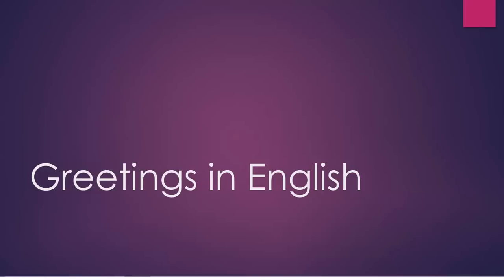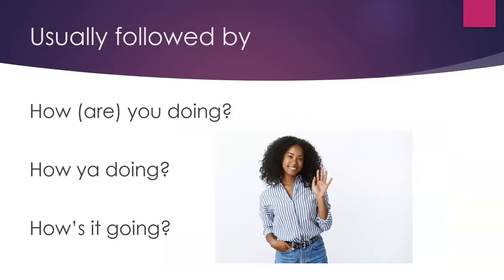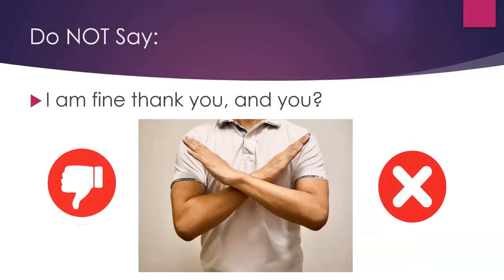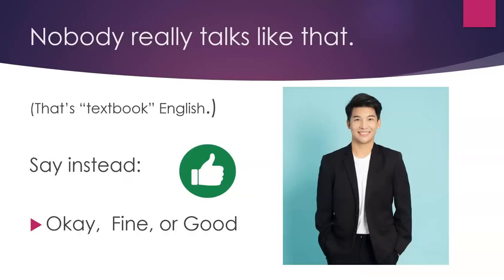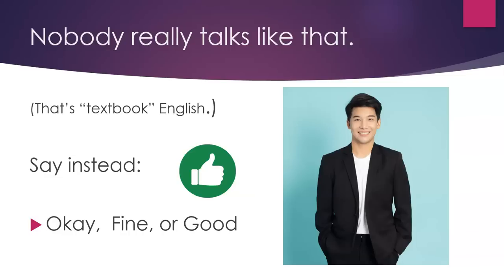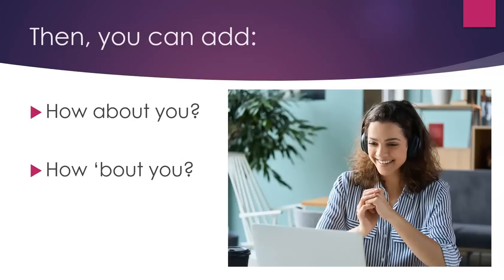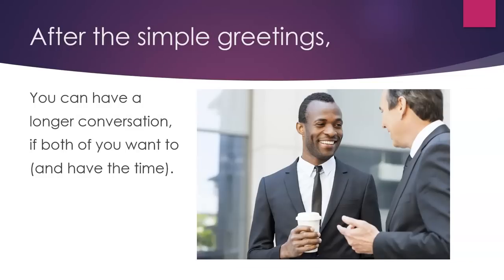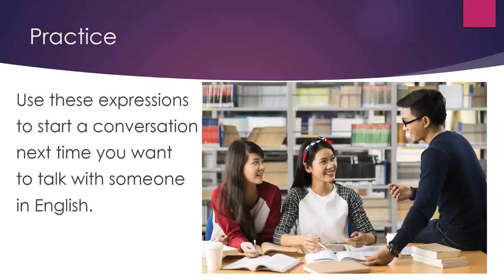Learn English correctly: Greetings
Now you can learn English quickly by yourself at home for free step by step!  This video gives you a topic for conversation, something to speak about, as well as some words and phrases to use.   Great for teachers and students of English as a second language (ESL) both in the classroom and as self-study.  This video gives you common greetings to start a conversation in English.  Use it to practice your English speaking skills.

The Free English 101 Beginning Topics course consists of ten videos, each containing words, audio, grammar, pictures, and practice for easy learning. The videos can be used for self-study or as part of a class.  Ideal for teacher and students of English as a second language.  Check them out!  See the list of topics below: